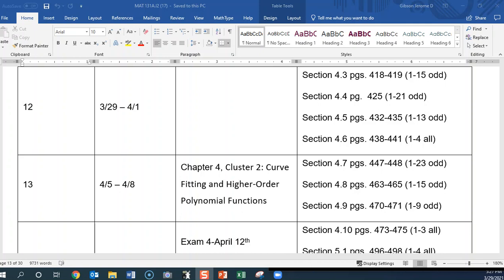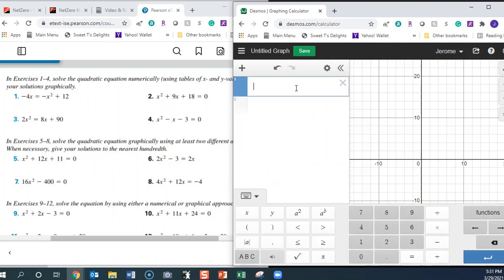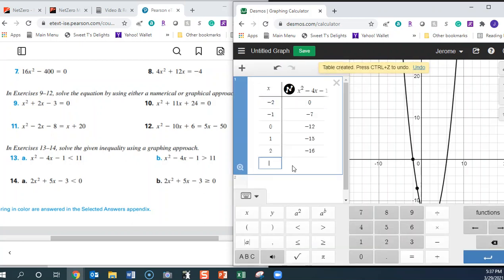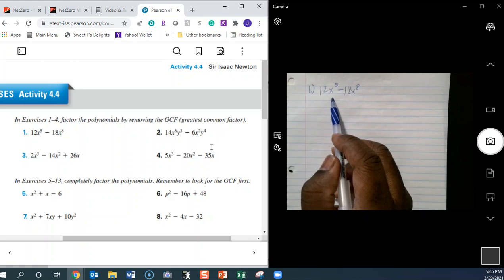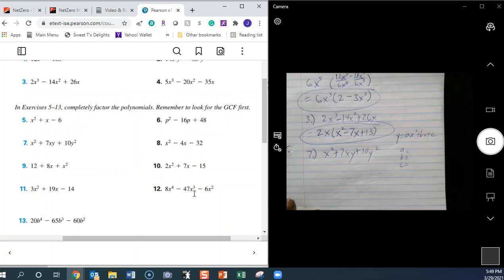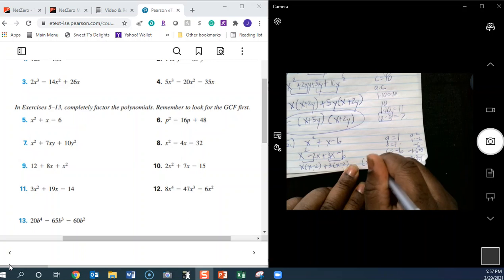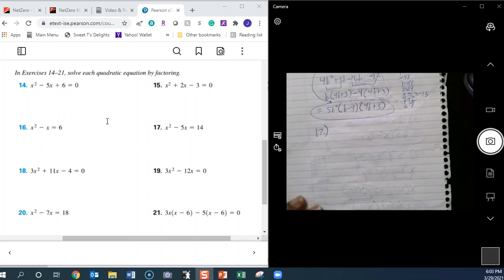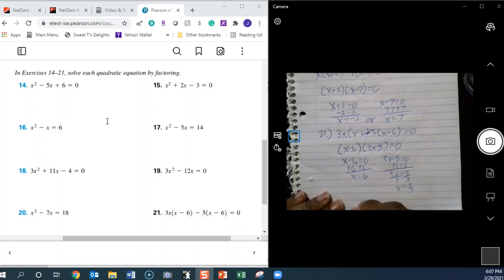Sections 4 3 and 4 4